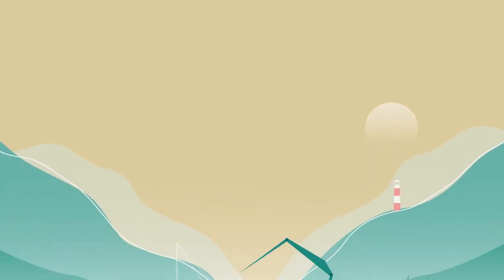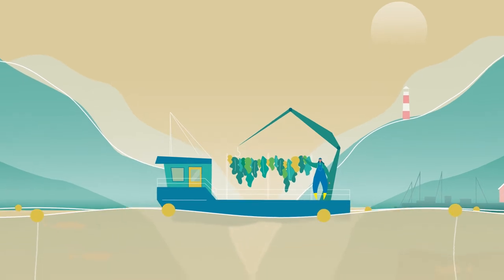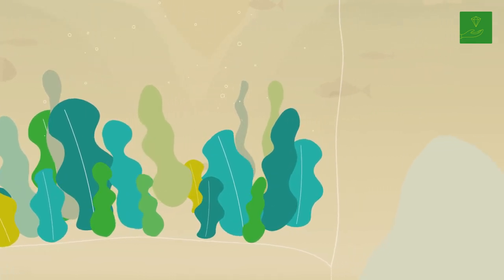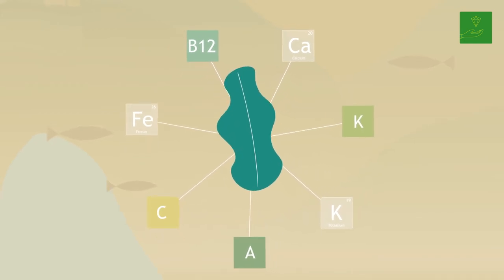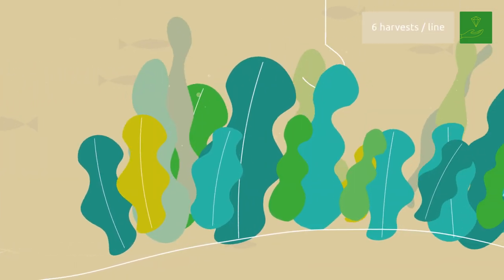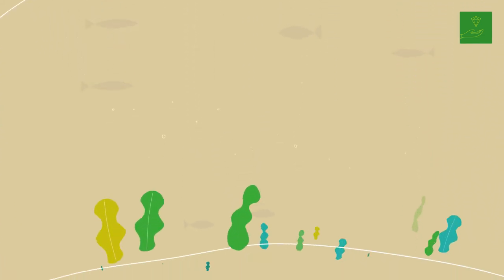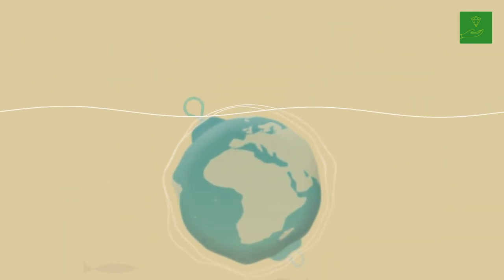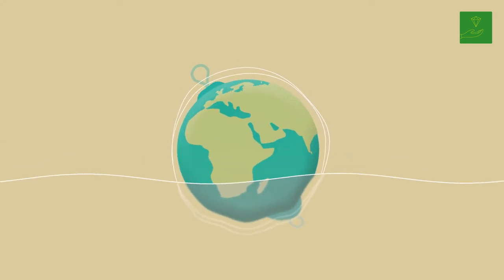RUBIZMO Animations #02 - Sustainable Business Inspiration: Ocean Rainforest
In the crystal clear Atlantic waters off the Faroe Islands, a new superfood is cultivated: Seaweed!

It grows very fast, without the need of fertilizers. It absorbs nitrogen and more CO2 than a tropical rainforest, fighting climate change and cleaning the ocean.

Discover the secrets of success in the bio-economy with this business model canvas inspired analysis video or our online business case profile